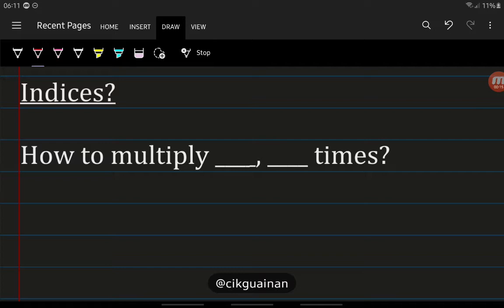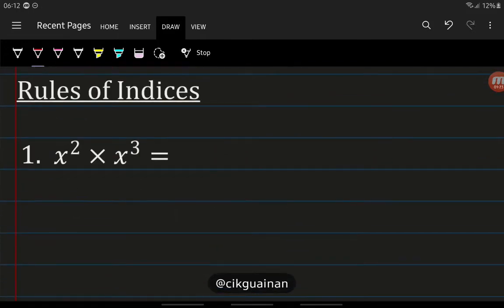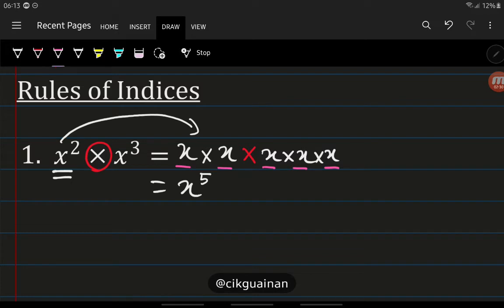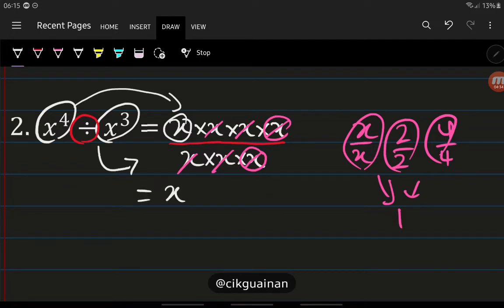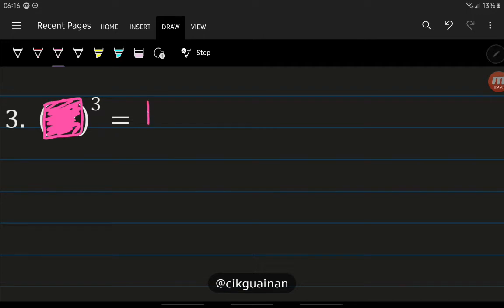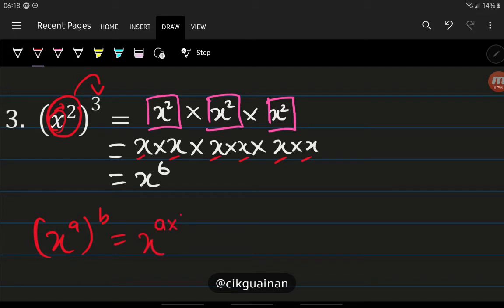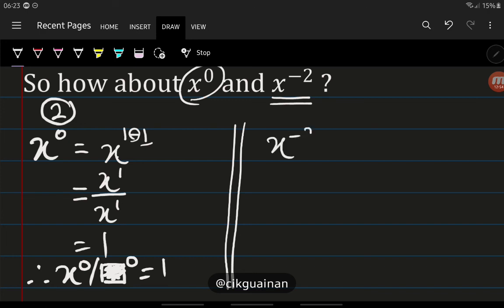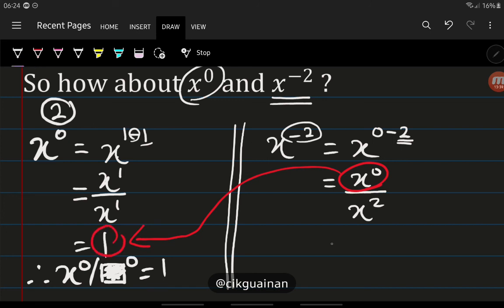Introduction to Indices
This video is about the laws of indices.